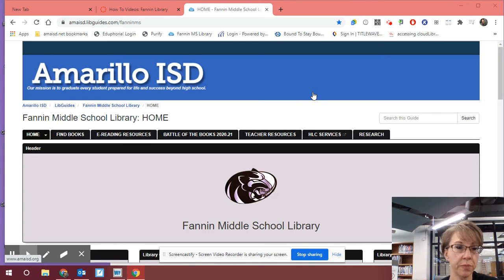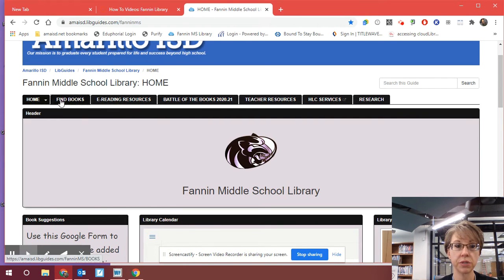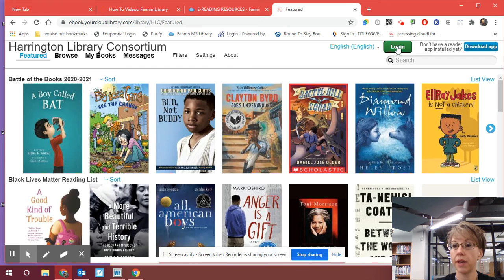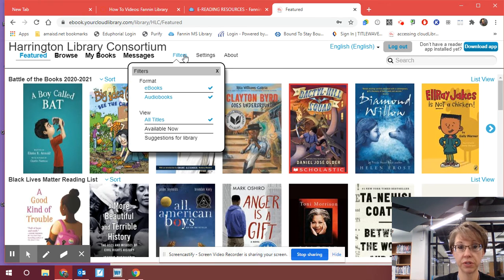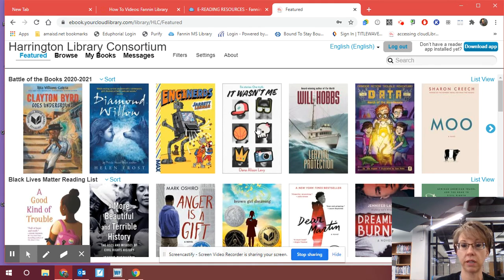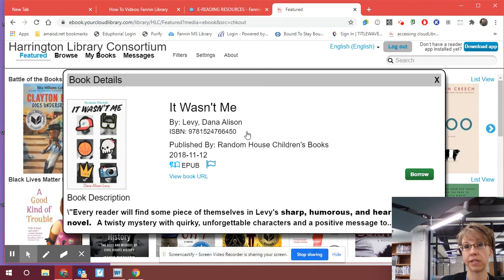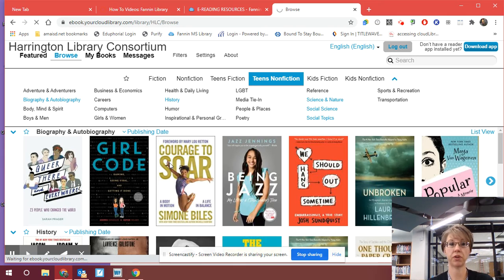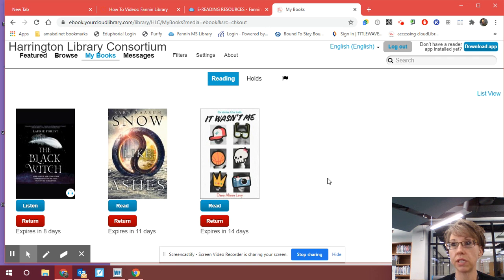CloudLibrary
This educational video walks viewers through the process to login and access E-books and AudioBooks through Cloud Library.